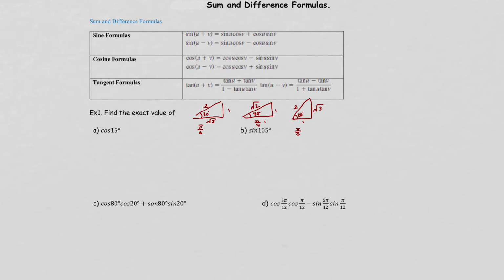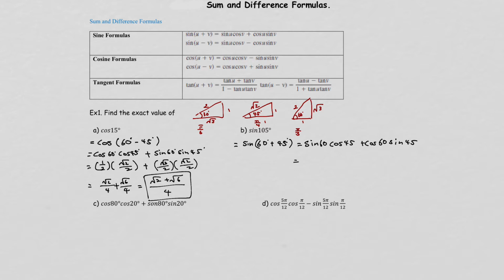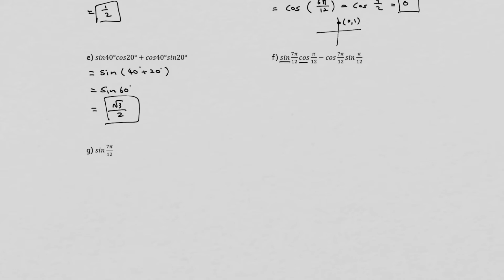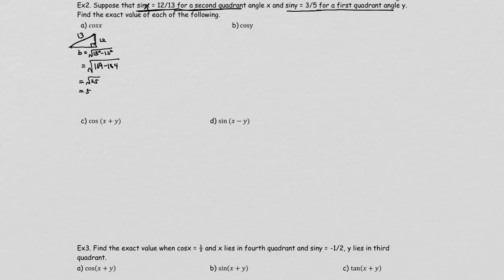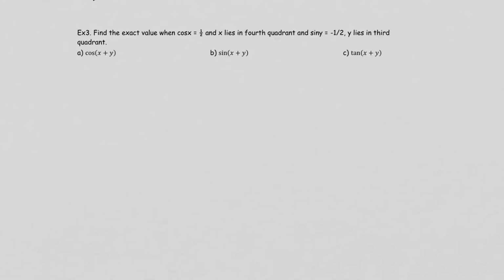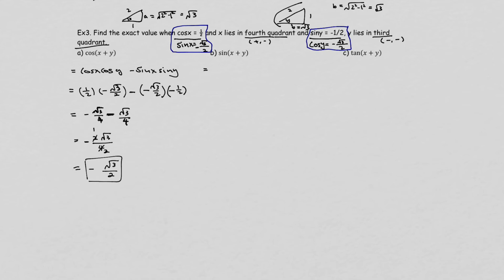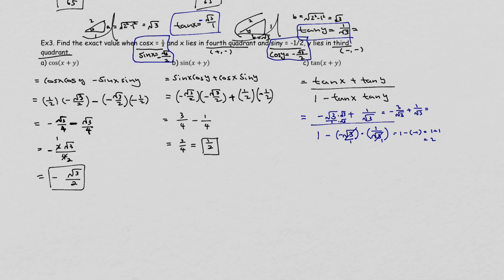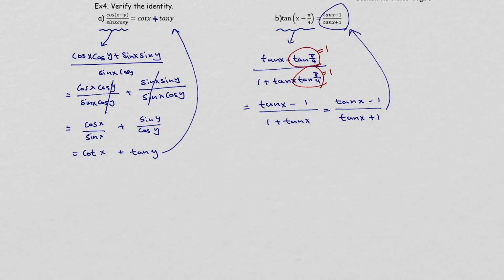Math127 Sum & Difference Formulas